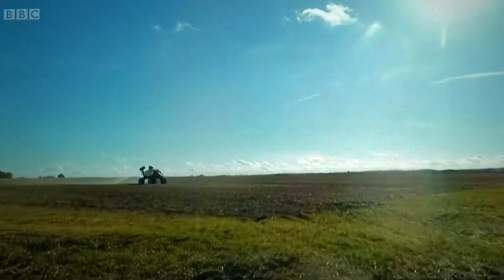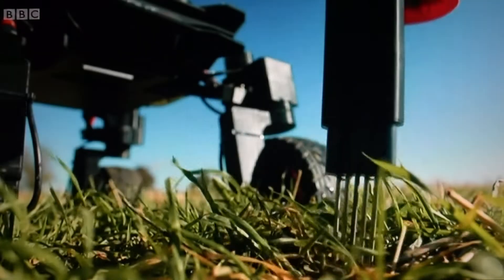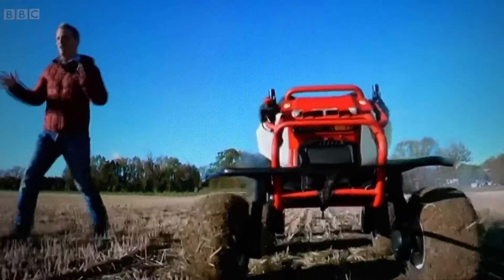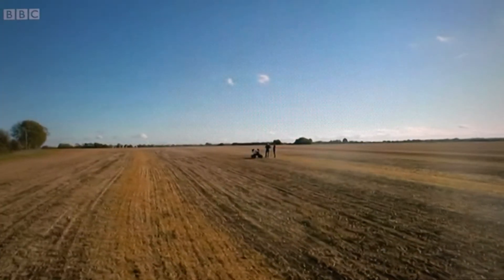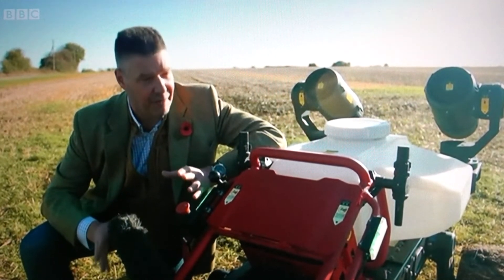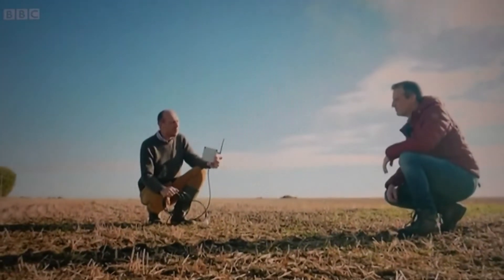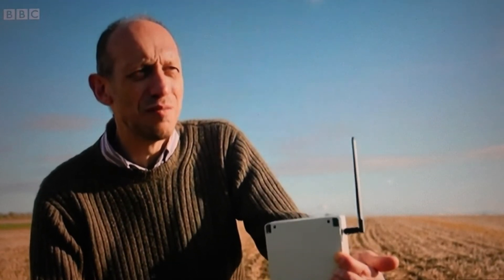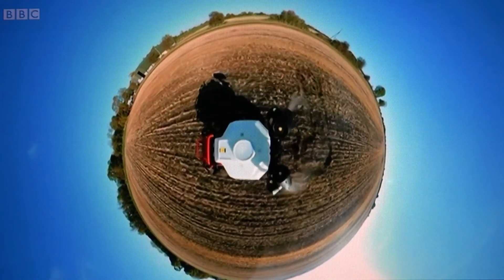Breakthrough Nitrogen Mapping Robotic System Changes The Ways Famers Work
Richard Westcott, the BBC's Science Correspondent spent the day finding out more about how autonomous robots can help UK farmers reduce their carbon and nitrogen footprint by working smarter.

Professor Liangxiu Han of Manchester Metropolitan University and her team were on hand to demonstrate their cutting edge "N2 Vision" Nitrogen mapping system which allows farmers to apply fertiliser just where it's needed to maximise yield while protecting the environment.

Together with Aron Kisdi of GMV, Liangxiu's nitrogen and soil sampling technology could revolutionise the way farmers work in the near future.

Robert Pearson, from Auto Spray Systems plays a key role in enabling this state of the art technology to operate autonomously in the demanding farm environment. The robust R150 robotic platform that allows fields to be quickly scanned no matter what the weather.

This is a great example of what can be achieved when technology companies work together to tackle global problems.